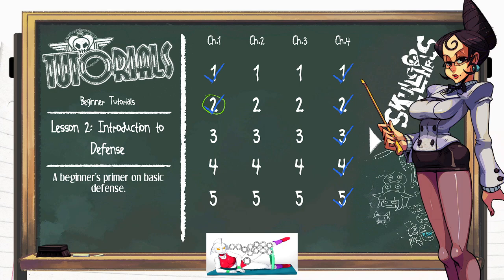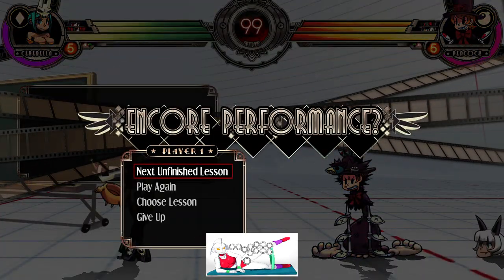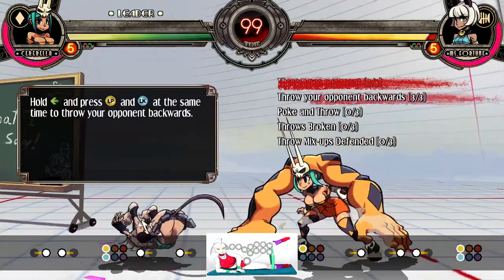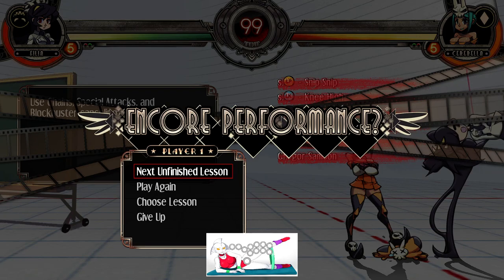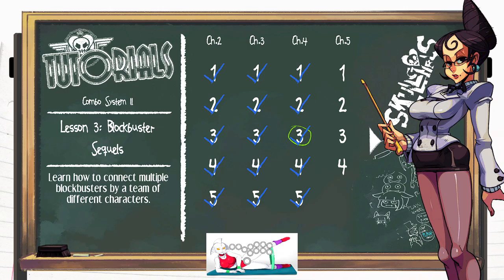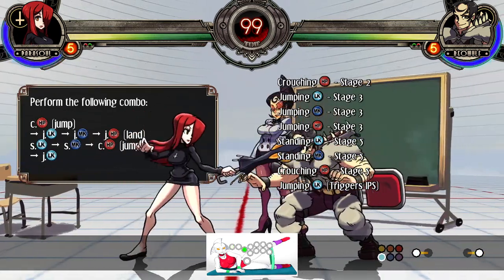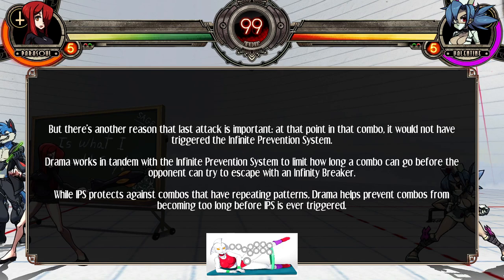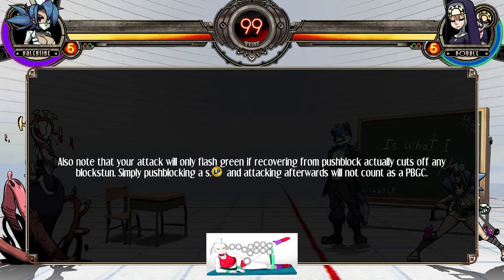How to beat the Skullgirls tutorial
00:00 Intro
00:34 Ch.1-L1 Introduction to movement
01:37 Ch.1-L2 Introduction to movement
02:42 Ch.1-L3 Basic Attacks
03:17 Ch.1-L4 Advanced Movement
04:29 Ch.1-L5 Special and Blockbuster Attacks
06:08 Ch.1-L6 Team Dynamic
07:54 Ch.2-L1 Defending Against Mix-ups
09:44 Ch.2-L2 Punishing
11:12 Ch.2-L3 Hit Confirmation
12:25 Ch.2-L4 Mix-up Offense
15:04 Ch.2-L5 Throwing
17:54 Ch.3-L1 Basic Chains
19:16 Ch.3-L2 Advanced Chains
20:57 Ch.3-L3 Canceling into Special Attacks
23:12 Ch.3-L4 Air Chains
25:12 Ch.3-L5 Defensive Techniques
26:47 Ch.4-L1 Advanced Techniques
30:01 Ch.4-L2 Canceling into Air-dashes
31:00 Ch.4-L3 Blockbuster Sequels
31:56 Ch.4-L4 Infinity Breakers
33:27 Ch.4-L5 Combo Stages
37:34 Ch.4-L6 Infinite Prevention System
40:33 Ch.4-L7 Drama Gauge
48:13 Ch.4-L-8 Stunt Doubles
50:00 Ch.4-L9 PBGC
53:00 Ch.4-L10 Double Snap